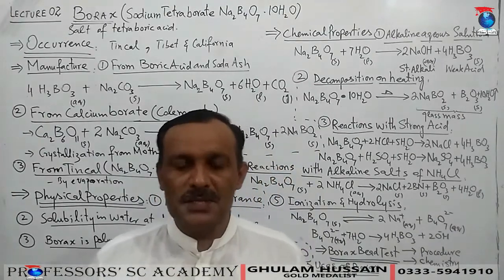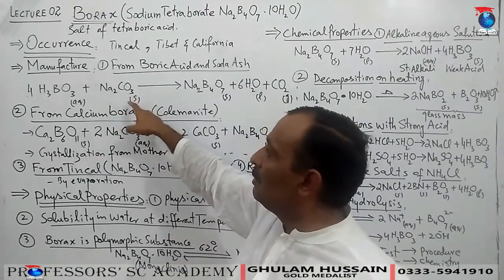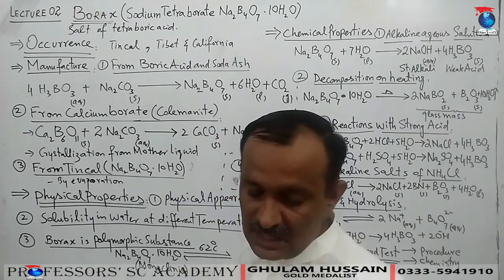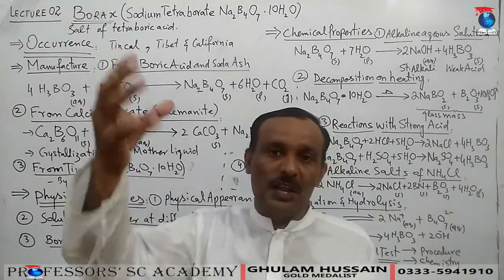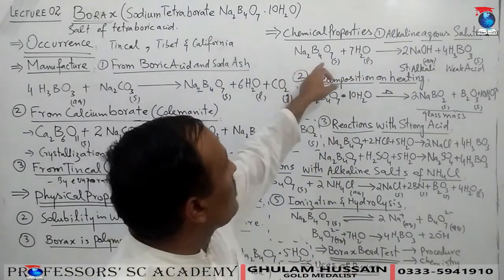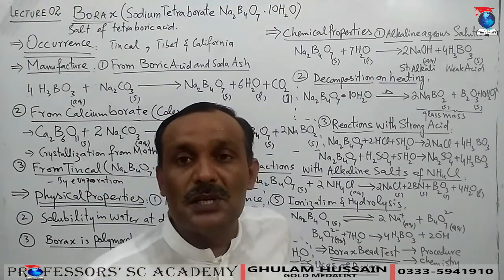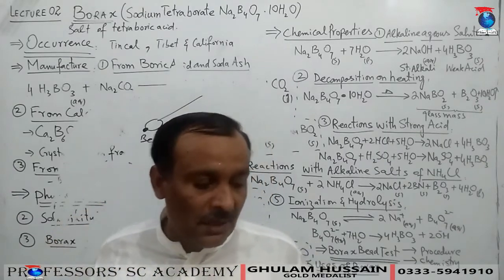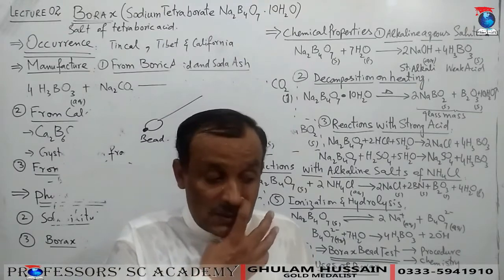Borax_Lecture02_Chap03-Chemistry-II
Borax. Tincal. Natural distribution. Na2B4O7.10H2O. Manufacturing of Borax from Boric acid. Manufacturing of Borax from Colemanite or Calcium borate. Manufacturing of Borax from tincal. Physical properties of Borax. Solubility of borax in water at different temperatures. Chemical properties of Borax. Hydrolysis of Borax. Reactions of acids with Borax. Borax bead test. Uses of Borax.